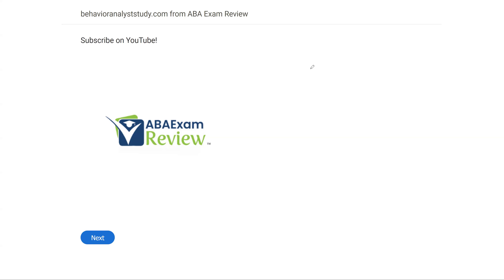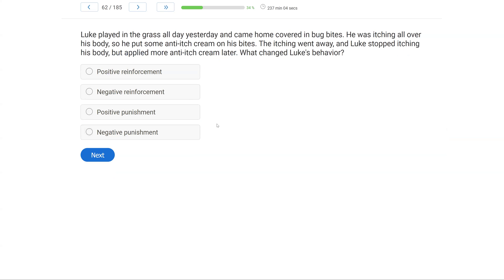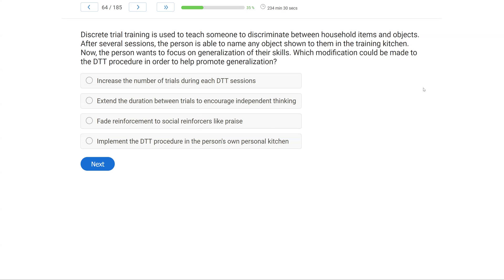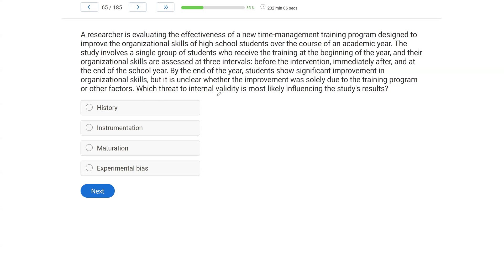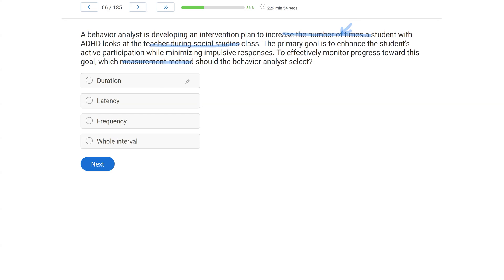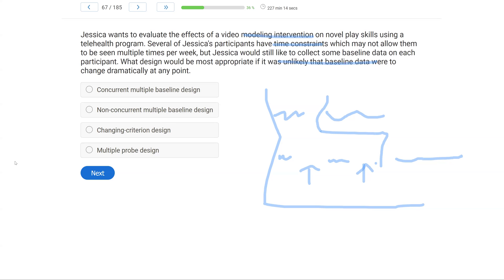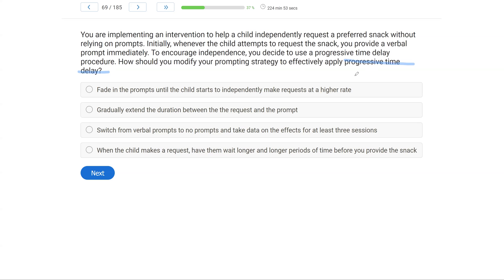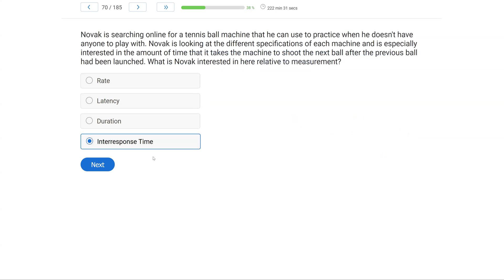Ultimate BCBA® Mock Exam 6th Edition | Comprehensive ABA Exam Practice Test & Review [Part 7]